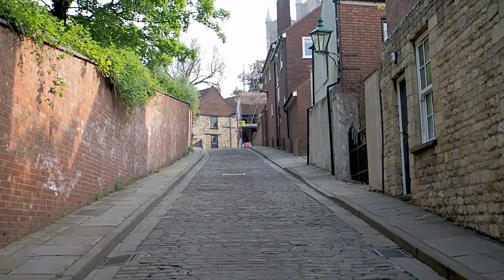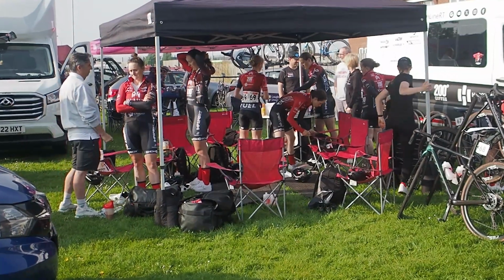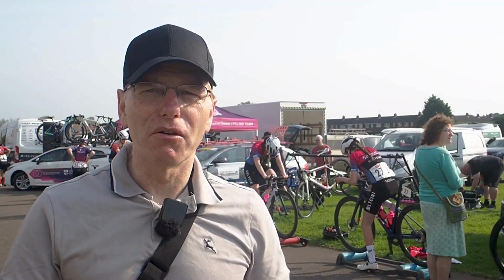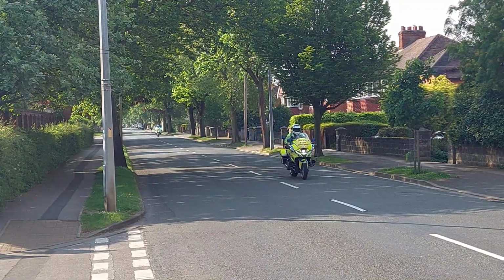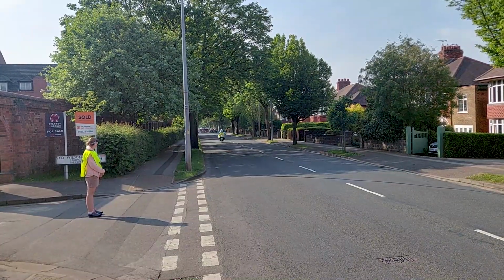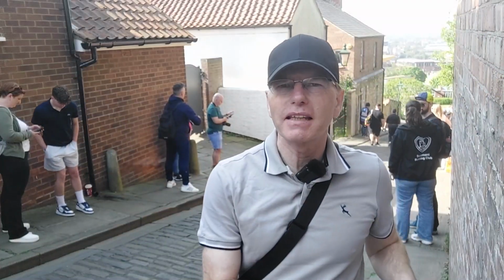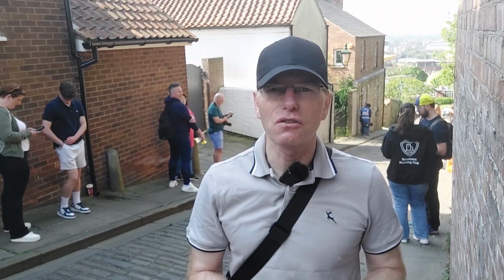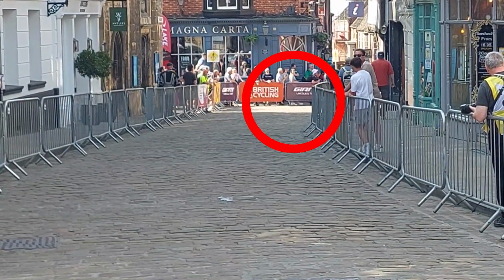Rapha Lincoln Grand Prix 2024 - Ladies in Photos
Join me on an exhilarating journey through the heart-pounding action of the Rapha Lincoln Grand Prix 2024 Ladies Race! In this video, I dive into the rich history of this prestigious event, celebrating the incredible athleticism and determination of the female cyclists who grace the picturesque streets of Lincoln.

As I set out to capture the essence of this iconic race, I relied on my trusty Olympus EM1 Mark II paired with the versatile 45mm f/1.8 and the dynamic 40-150mm f/4.0-5.6 lenses. Embracing the power of micro four thirds technology, these compact yet powerful tools allowed me to seamlessly transition between intimate close-ups and sweeping panoramic shots, ensuring that no moment of the action was left uncaptured.

From the adrenaline-fueled sprints to the strategic maneuvers around each bend, every frame tells a story of grit, determination, and unwavering passion. Whether it's the fierce competition between rivals or the camaraderie shared among teammates, the Rapha Lincoln Grand Prix Ladies Race embodies the true spirit of cycling at its finest.

Join me behind the lens as I share my insights, techniques, and the unforgettable moments that define this extraordinary event. Get ready to be inspired, amazed, and transported into the heart of the action like never before. Don't miss out on experiencing the magic of the Rapha Lincoln Grand Prix Ladies Race through the lens of the Olympus EM1 Mark II. Hit play and let's ride!